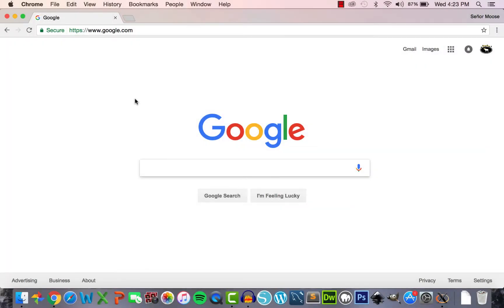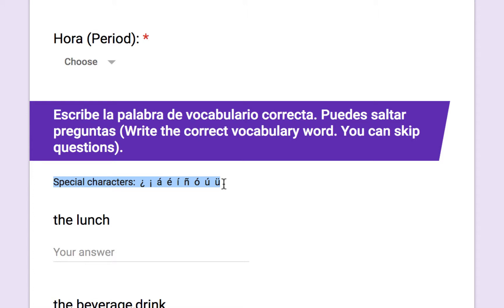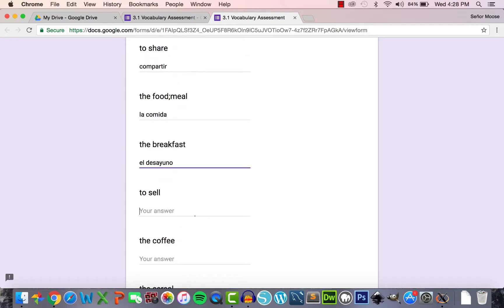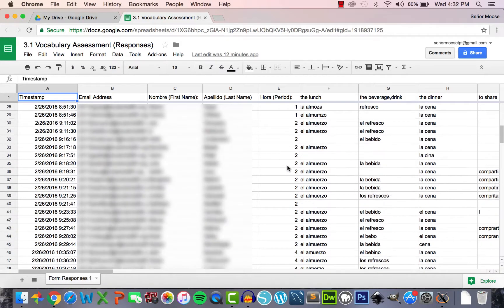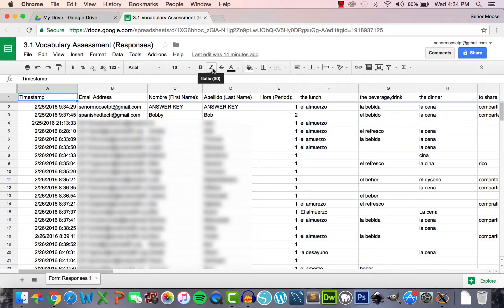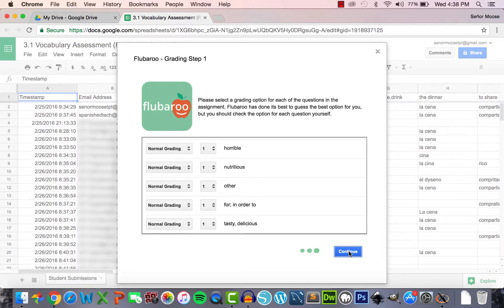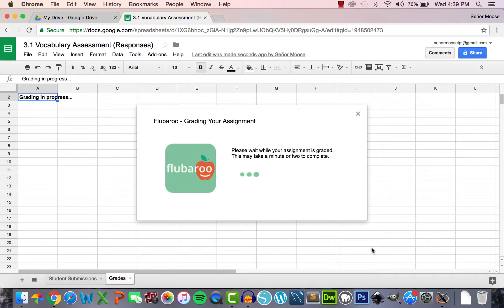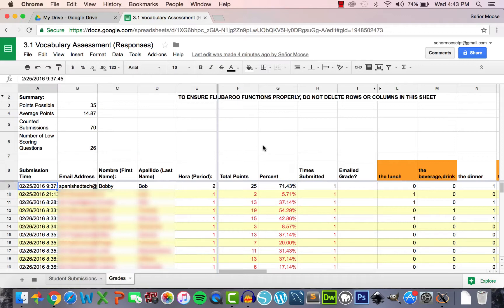Google Forms in the Foreign Language Classroom (Part 2/3)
This tutorial provides an introduction to Flubaroo and how it can be used with Google Forms as an automatic assessment grader.  This is the second video in a 3-part series.  The tutorial goes through adding Flubaroo to Google Forms, the automatic grader setup, and a review of the data.  The final video will cover the data analysis process, how to measure student growth with the assessments, and how to change instruction using the data.